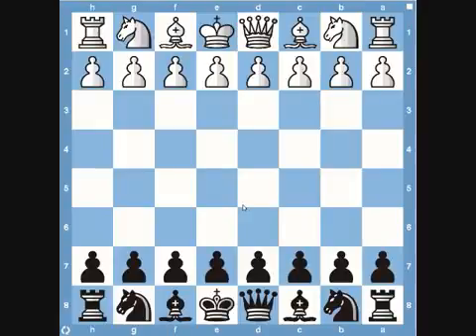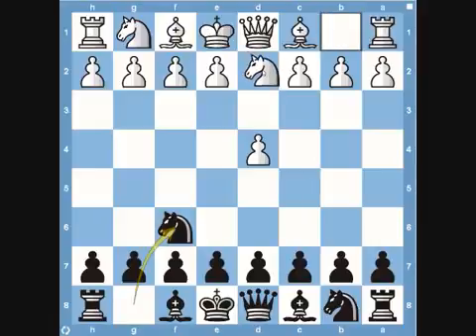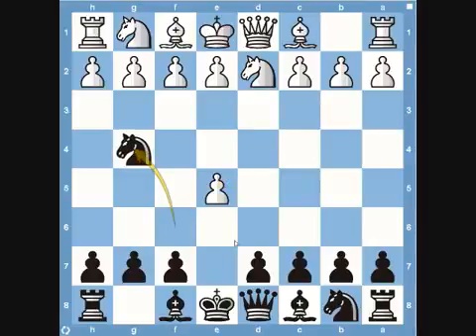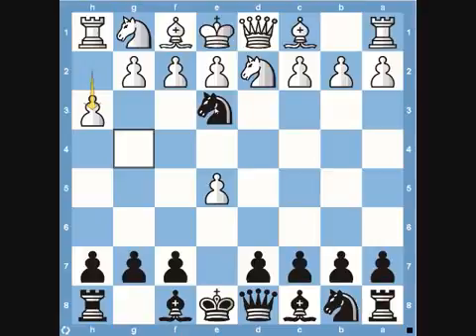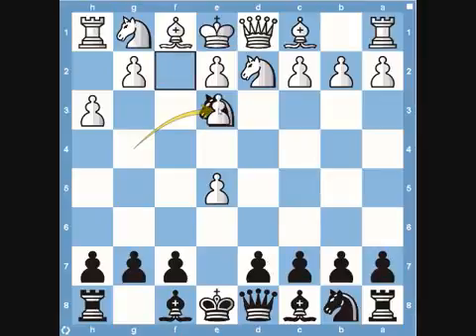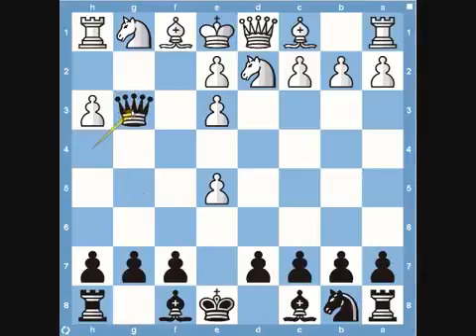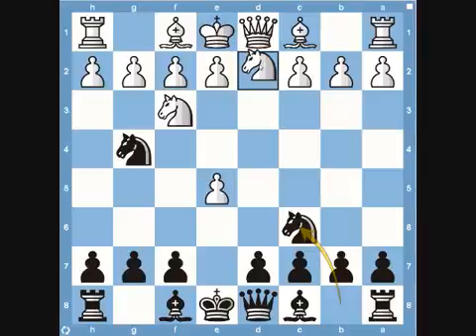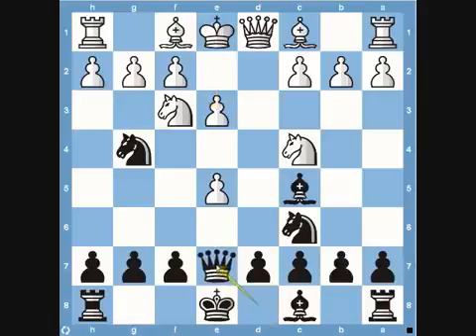Chess Trap Budapest Chess Websitec